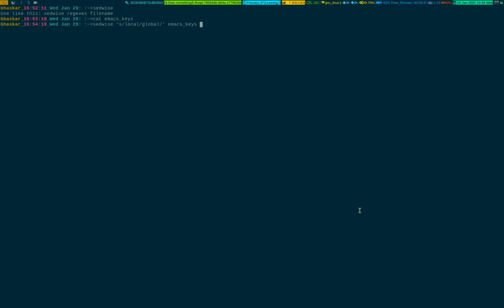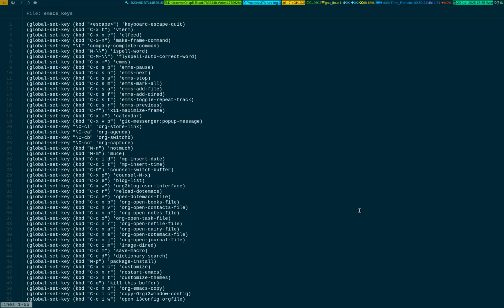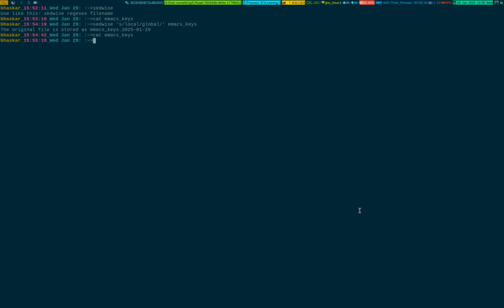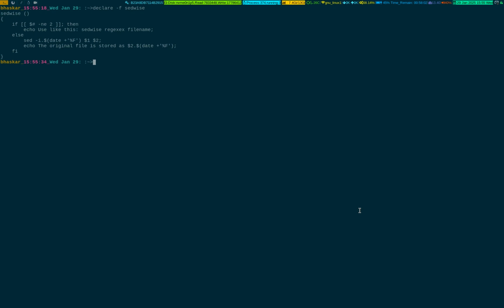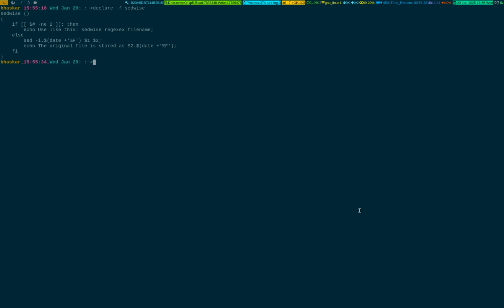Linux Tool Sed Use Wisely 2025_01_29_15:52:18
In this video, you will see, a simple use case of taking backup of the original file before doing any operation on a particular file via sed.